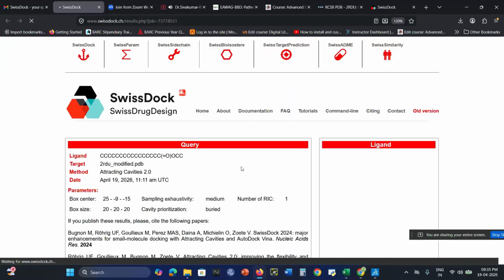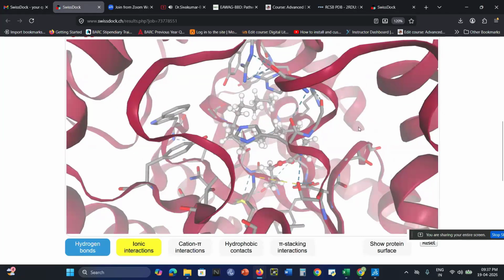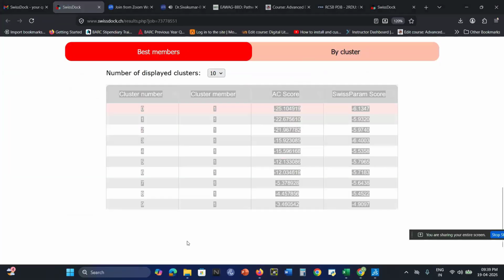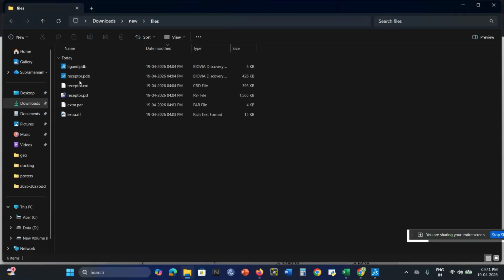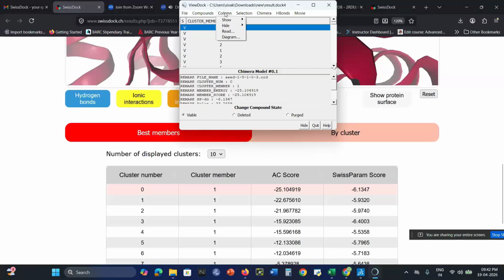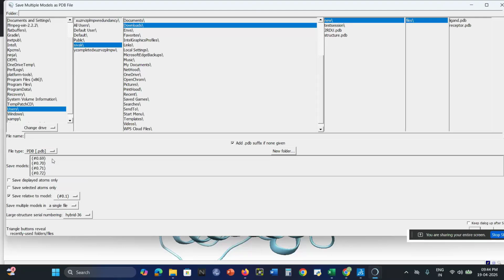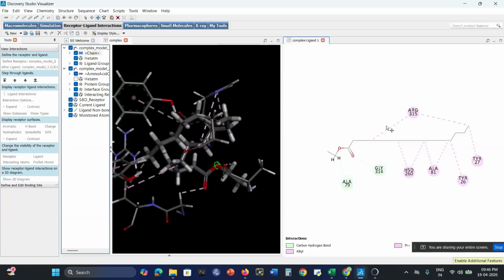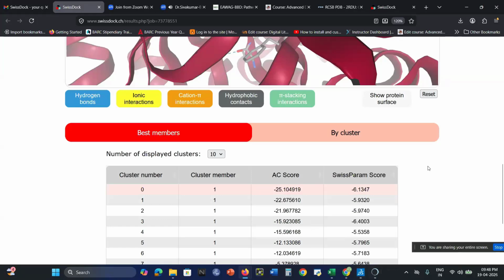Docking with SWISSDOCK Result Analysis using Discovery studio and chimera Part2 2026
This video explains the docking result analysis from SWISSDOCK server using Chimera and Discovert Studio Visualizer. This created during May 2026. This video also might be considered as second part sixth step video for drug design series.